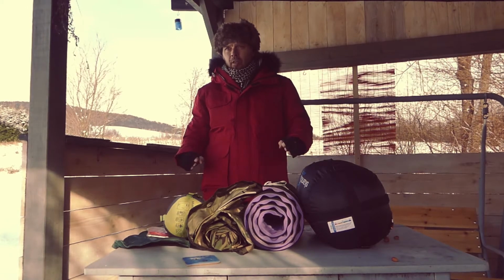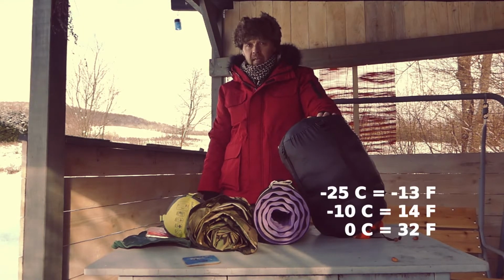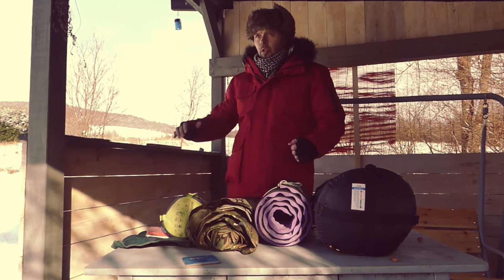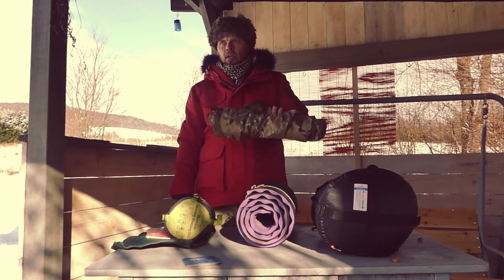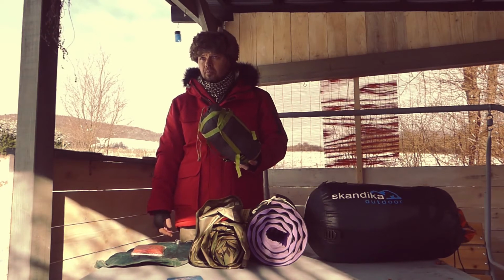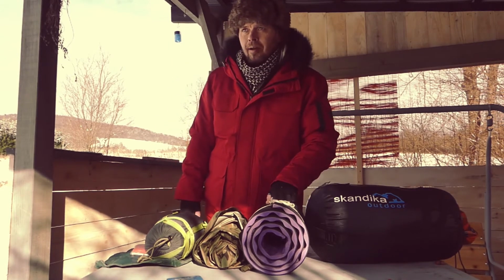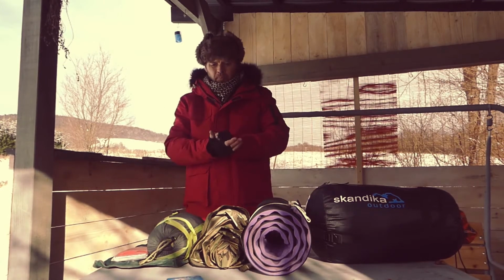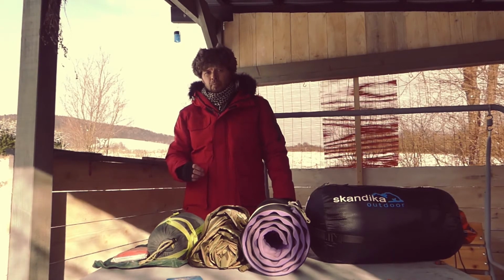Cold Weather Sleeping Gear for the Winter Wilderness and Snow Camping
Winter sleeping gear for snow camping and cold survival. There's a world of difference between sleeping out in the wilds during Summer and Autumn, and braving the cold of Winter. A simple day hike can turn into a life-threatening situation rapidly, so it's necessary to have the basic gear to weather a storm. In this video I give my suggestion on the basic sleeping equipment load out for a short Winter trip out into the bush. Everything from choosing a sleeping bag to how to keep yourself warm in freezing conditions.
Outdoor adventures, camping, hiking and bushcraft mean having to know what you should take depending on the season - and in winter it is essential to know what you need to survive the night when blizzards hit and the temperature plummets below zero

Filmed on location in the Carpathian Mountains of East Slovakia with a Panasonic Lumix FZ300 / FZ330 with a Polaroid UV lens